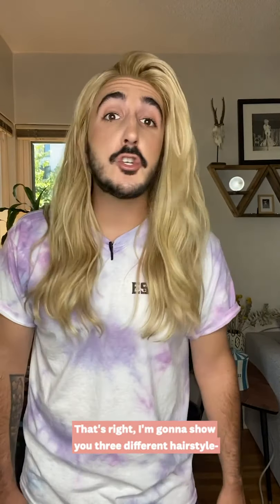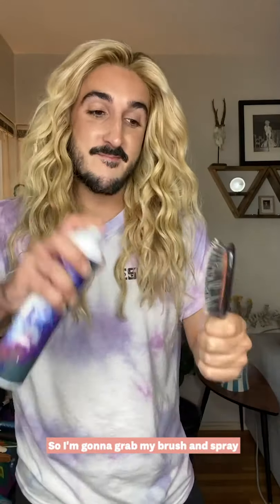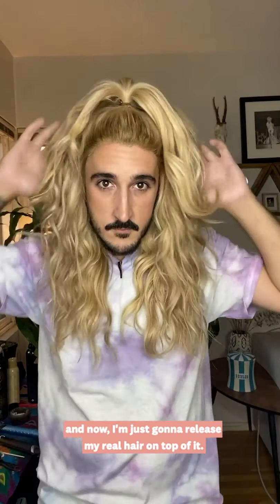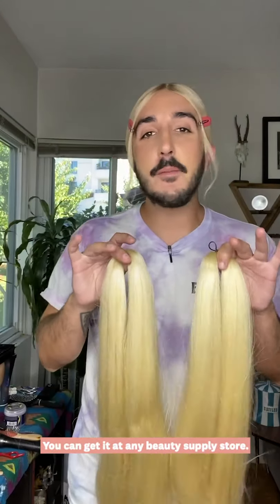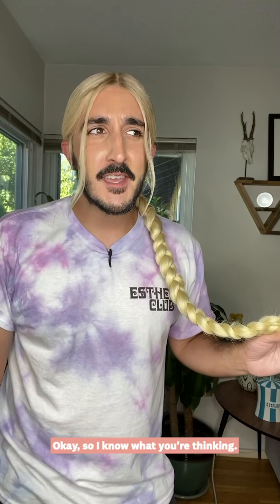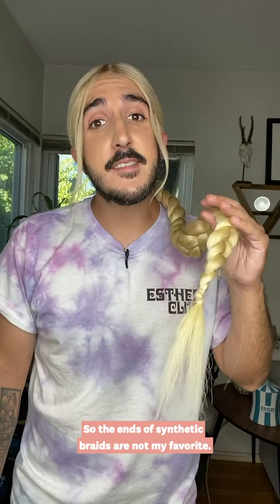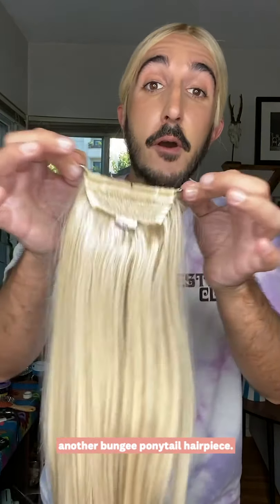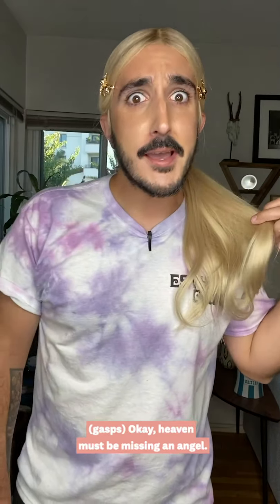Ponytail and Braids 3 Ways with @claytonhawkins | IPSY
​@claytonhawkins shares 3 ways to wear ponytails and braids. Which one is your favorite look? Let us know below!

ABOUT IPSY
Welcome to IPSY’s main YouTube channel! Our mission is to inspire individuals around the world to express their unique beauty. Here you will find all kinds of beauty tutorials, nail/hair tutorials, and more! New videos are posted weekly!